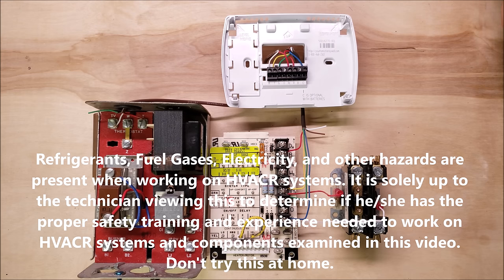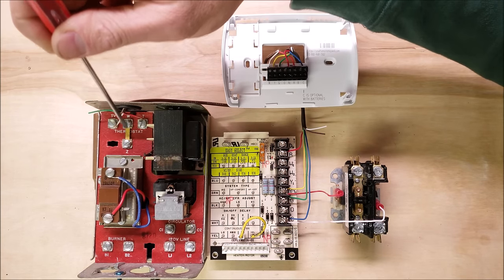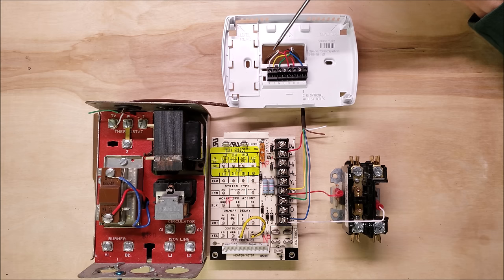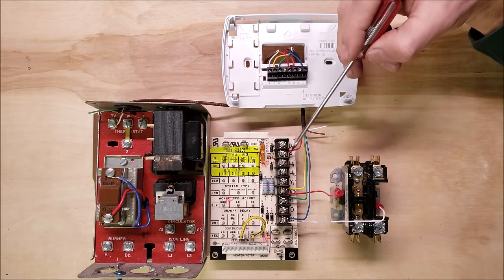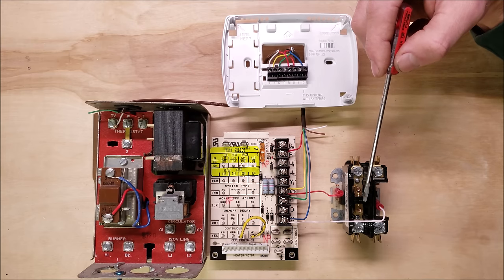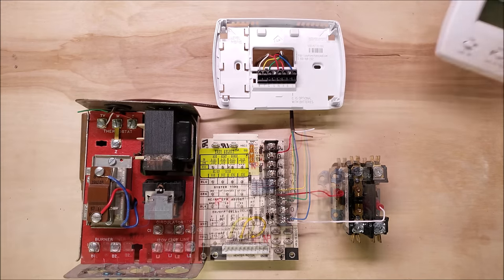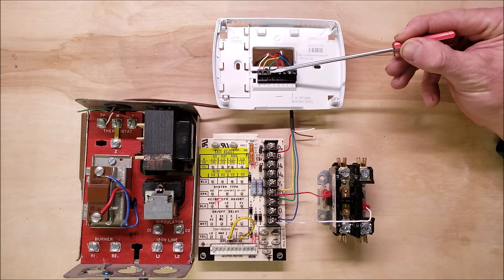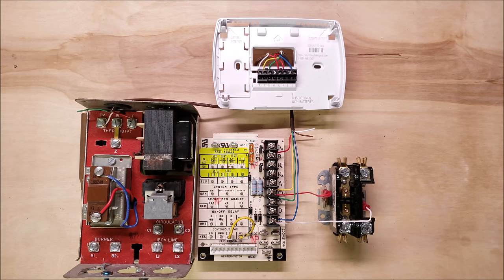Wiring The Thermostat, Boiler, and Air Handler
In This HVAC Training Video, I show How to Wire The Low Voltage Control Wiring for the Thermostat, Air Handler, and Boiler for Air Conditioning and for Radiant Heat as well as Forced Air Heat. Two different units can be wired to the thermostat when the jumper is removed. Knowing how to wire units will help with Service and Troubleshooting. Supervision is needed by a licensed HVACR Tech while doing this as Experience and Apprenticeship garners Wisdom and Safety.